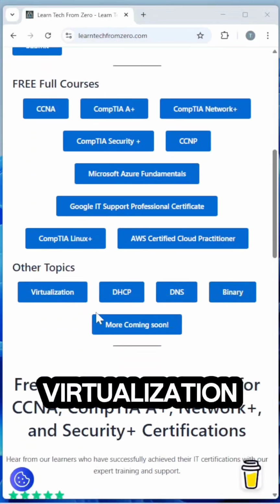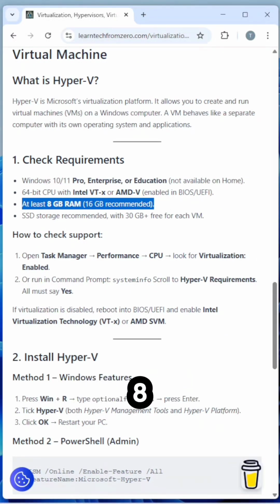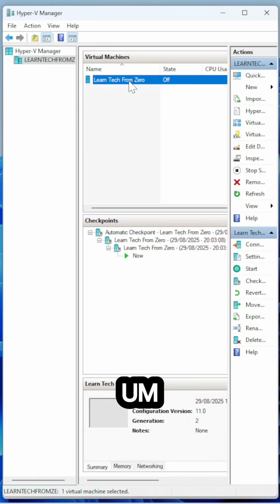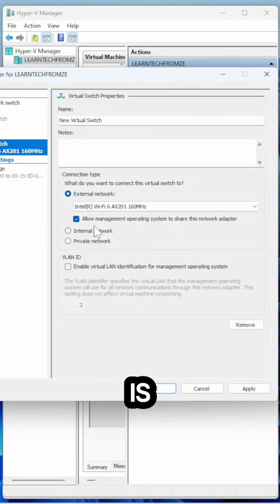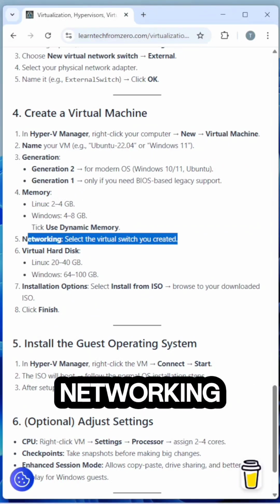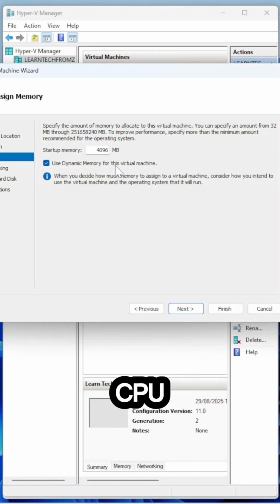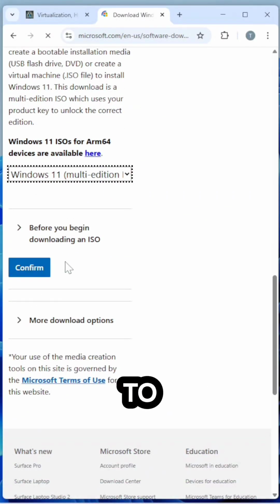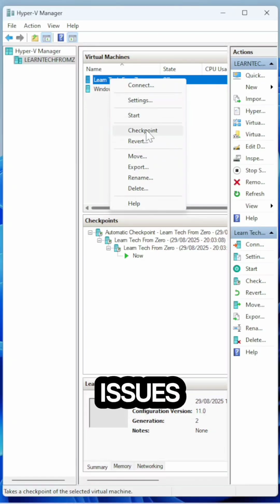Let's create virtual machine using a Type 1 hypervisor (Hyper V)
Welcome to LearnTechFromZero!
In this video, we break down Virtualization, Hypervisors, and Virtual Machines (VMs) in a simple and beginner-friendly way. This topic is essential for certifications like CompTIA, CCNA, CySA+, Security+, Network+, Cloud+, and modern IT infrastructure roles.

You will learn:
✔ What virtualization is
✔ How hypervisors work (Type 1 & Type 2)
✔ How virtual machines reduce cost and increase efficiency
✔ Why virtualization is important in cloud computing and modern data centers
✔ Key concepts needed for IT exams and real-world jobs

This guide is designed to help students, beginners, and IT professionals understand the core virtualization concepts step-by-step.

Your support helps us create more high-quality content for IT students and exam learners.